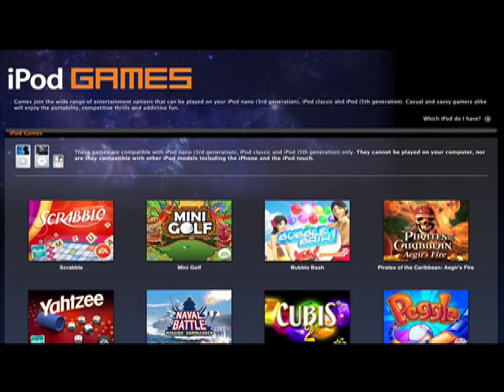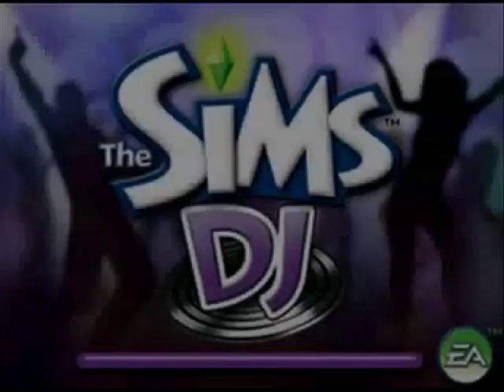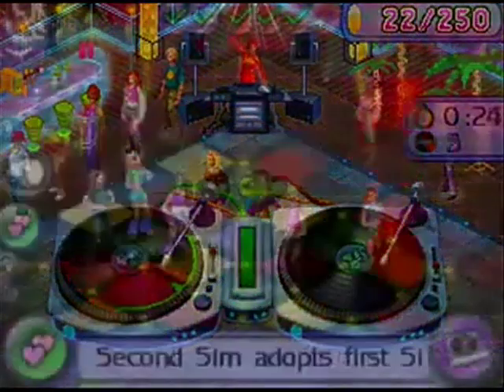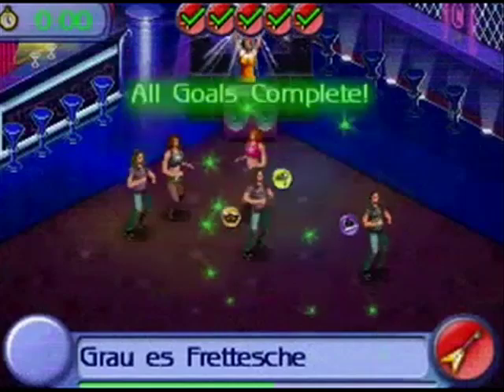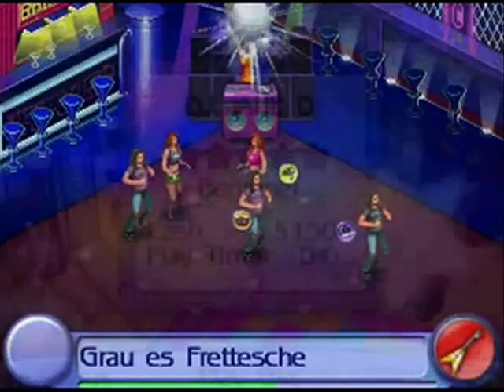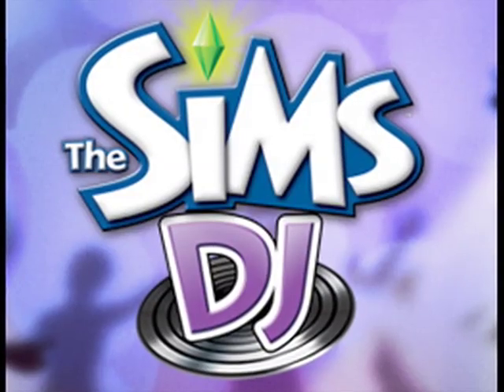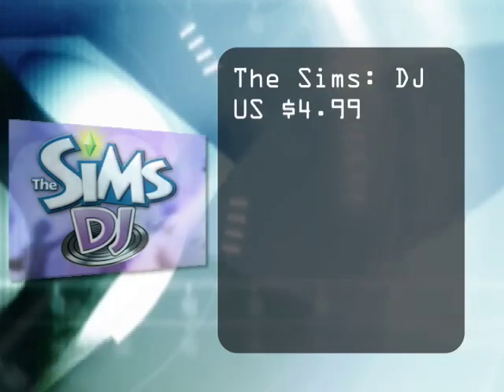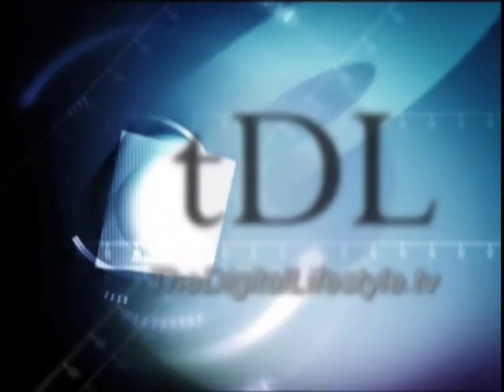The Sims DJ iPod Clickwheel Game Review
Sims games on the iPod were hit or miss. How did The Sims DJ turn out? Find out in Ryan's review from 2009 (!)